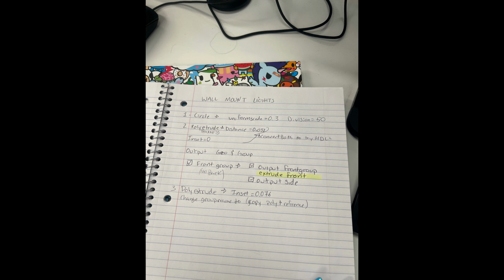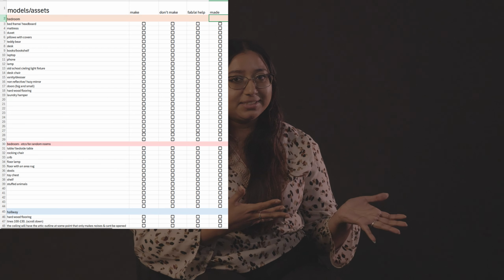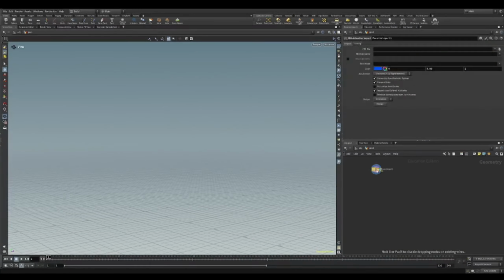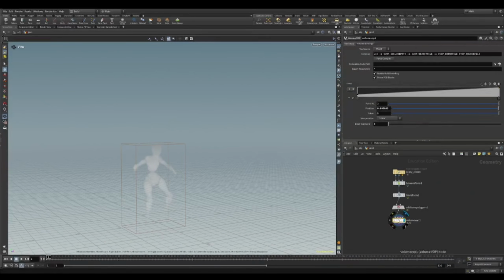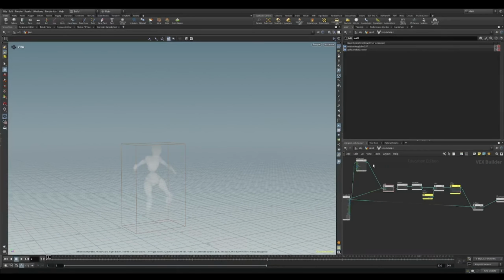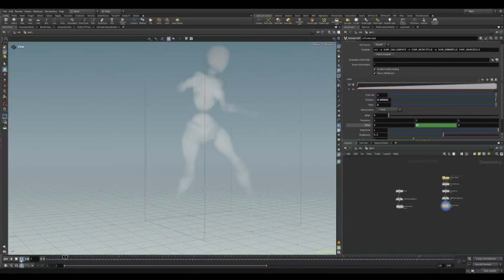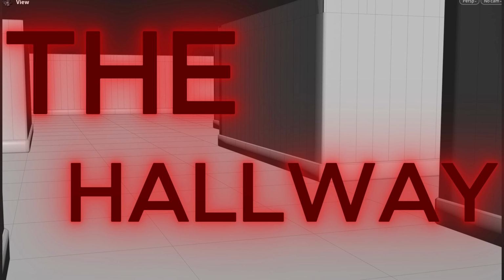NEVEReNDING FINAL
Baljot kaur matharu final project